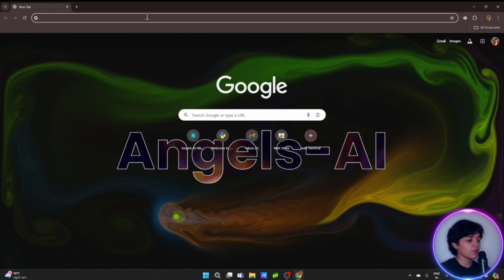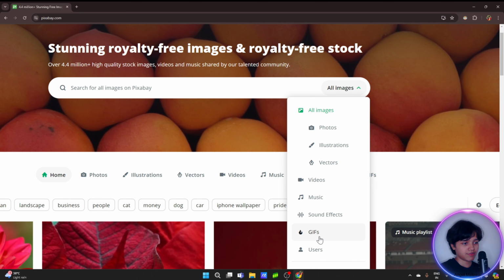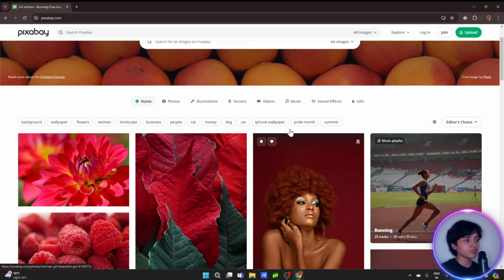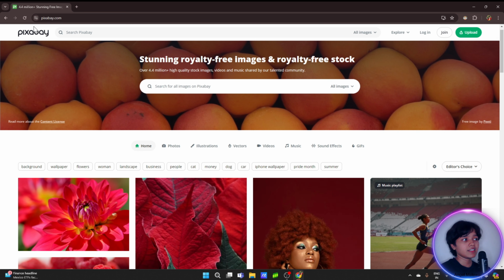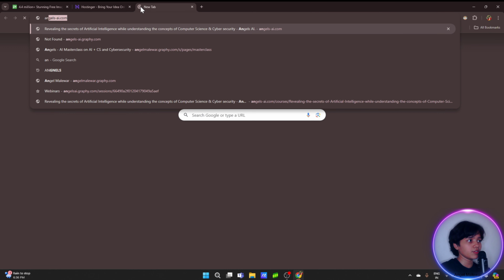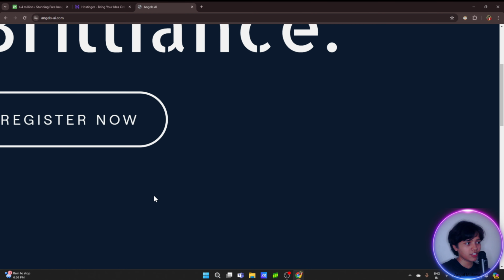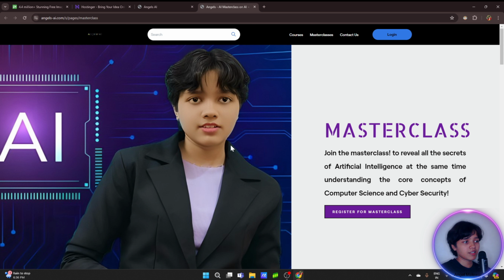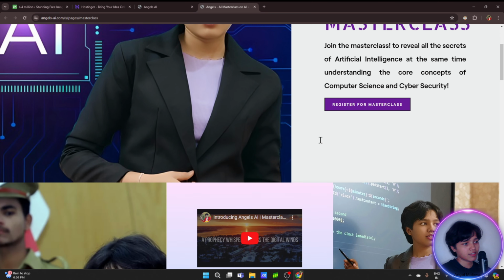#18 Build Websites Like a Pro: HTML & CSS Mastery for Beginners! 💻✨- Angel Malewar